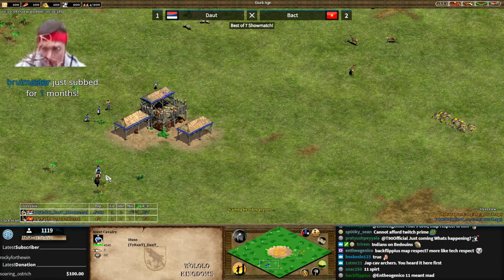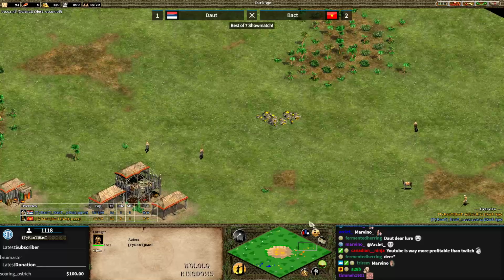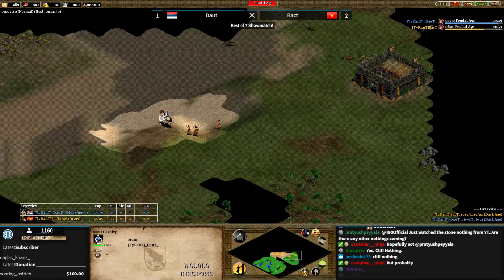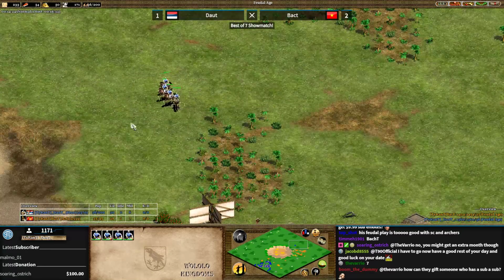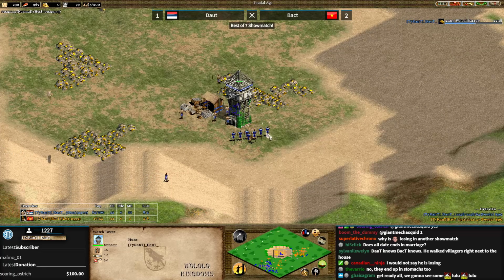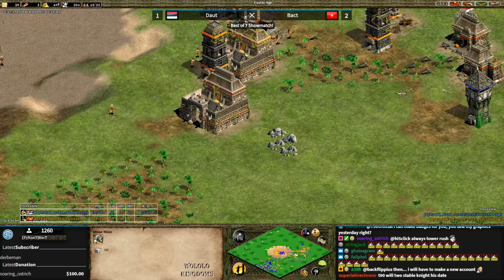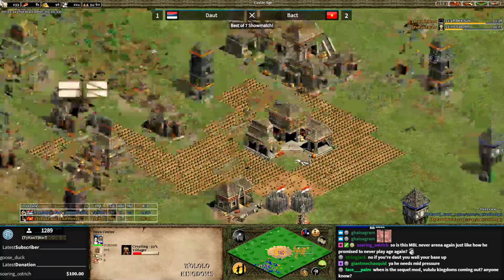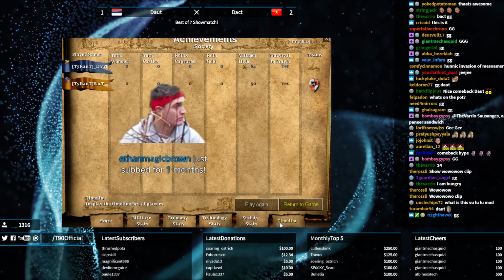Daut vs Bact | Golden Pit | Huns vs Aztecs